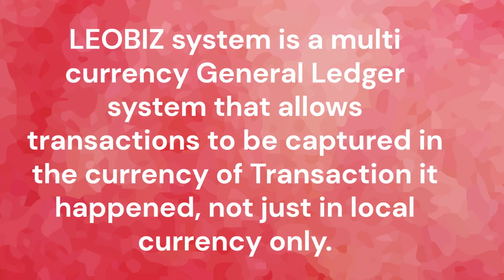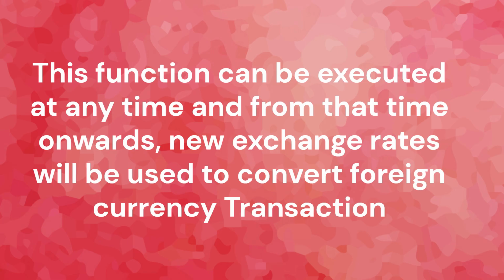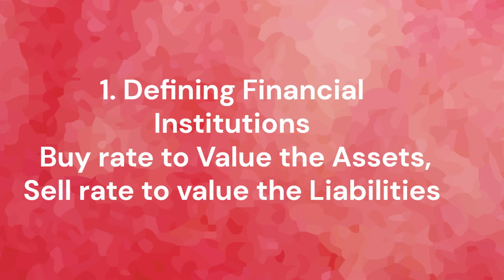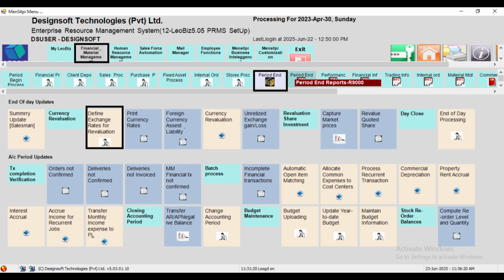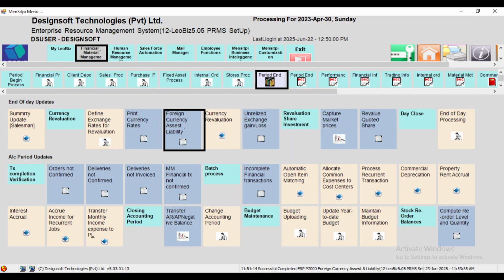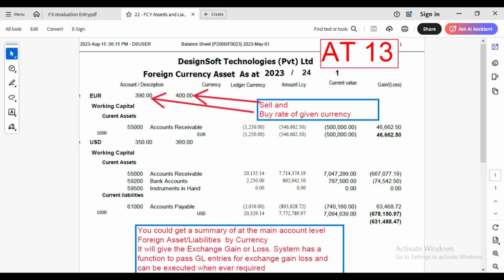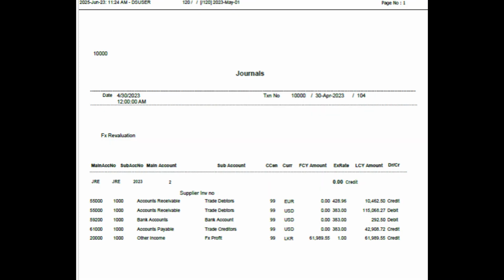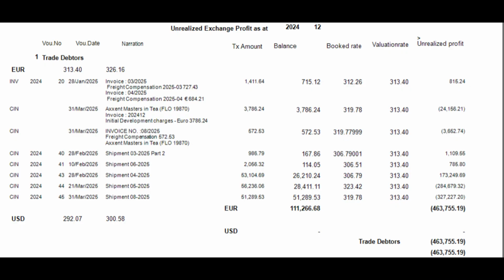T11A-050B-Foreign Currency Transactions